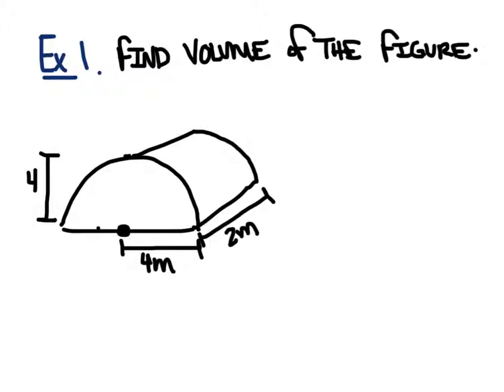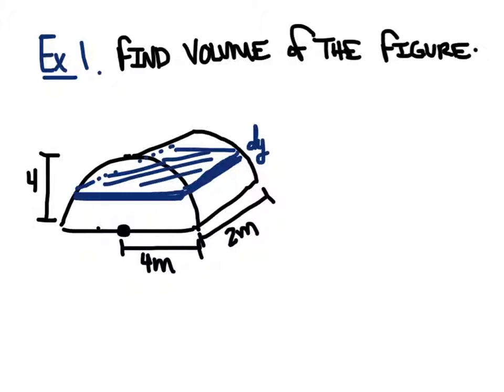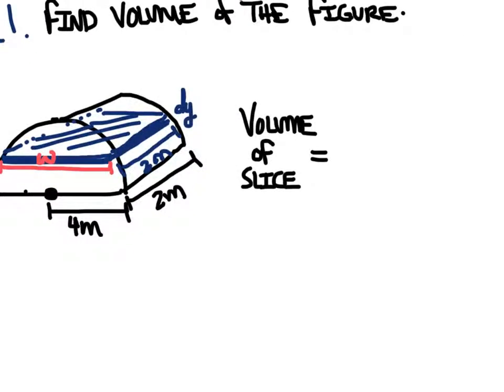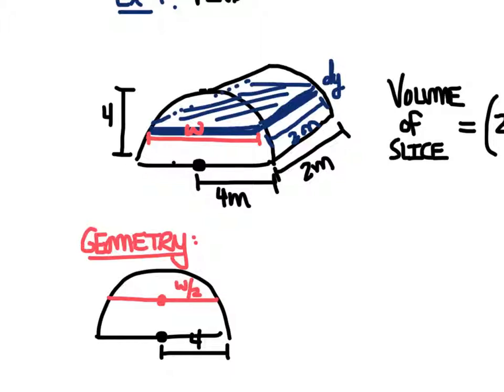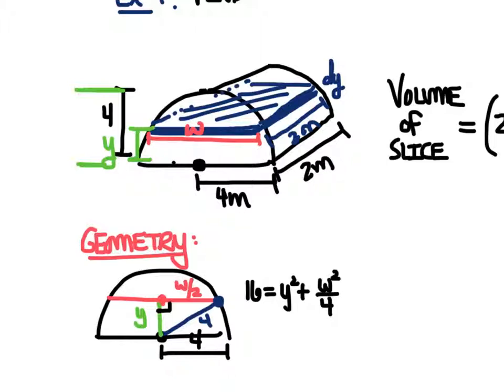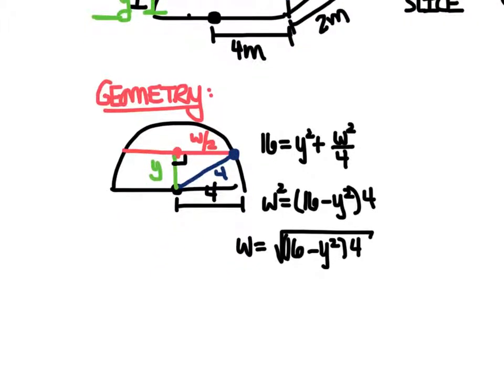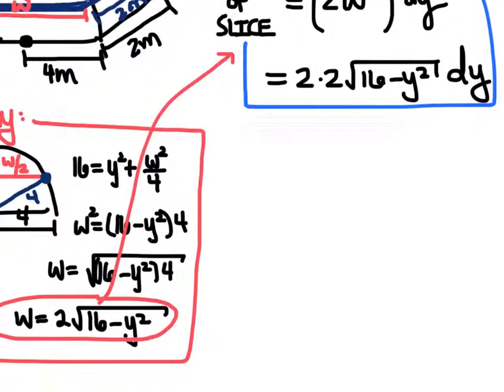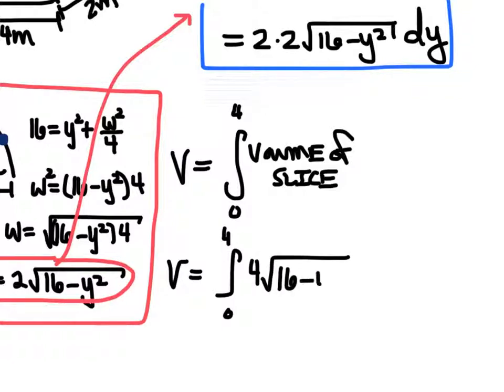Volumes with calculus